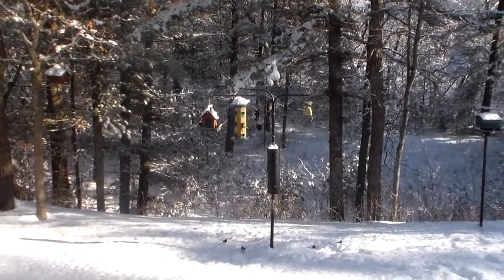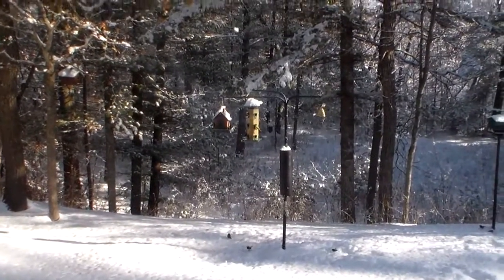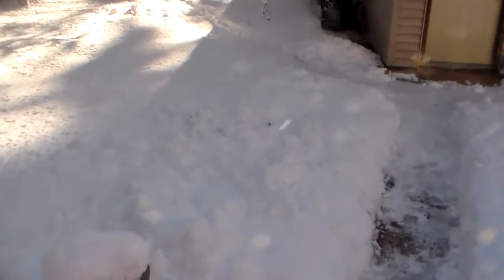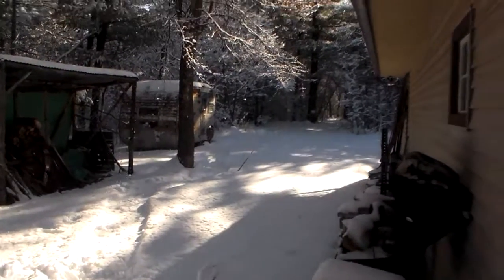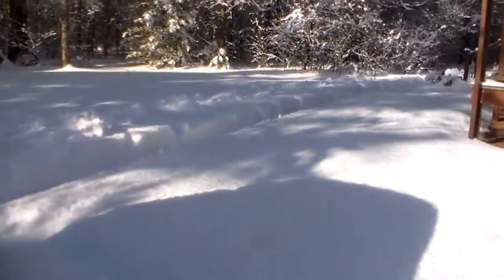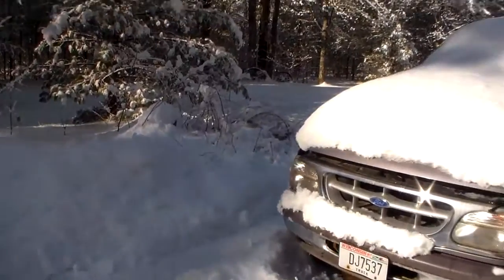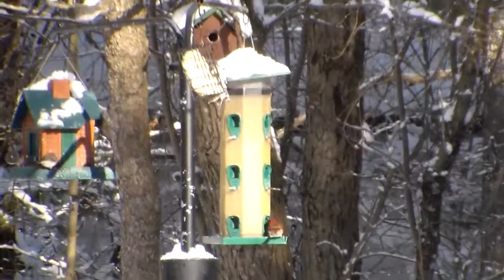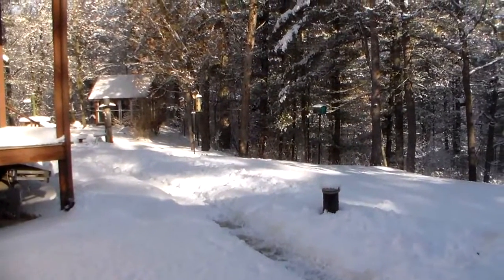Snow and birds 4 - 19 - 18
Hi! Friends! ... The weather people on television tell us it's Spring time. But it looks more like winter wonderland than Spring here. It kind of makes a guy feel like singing Frosty The Snowman. Ha! Ha!
. This is nice wet snow for making snowballs, and snowmen. I think I saw the Robins rolling snowballs. Ha! Ha!
. Over the past few days it has snowed somewhere around 12 inches. I suppose 12 inches isn't to bad.. Because it broke record snow falls, and snowed as much as 30 inches in some places to the north of here. It is normal for it to snow this time of the year here. But not usually this much.
.. The snow has been on and off for the past week. Many of the birds that have migrated back north, to here are having a difficult time finding food. I have been putting out carrots, and apples for the rabbits, an other critters, and making sure the birds have plenty of food.
 The weather is going to warm up fast now. They are saying 60 degrees F. by the weekend. This time of the year the sun is warm, so the snow will melt fast. ... Soon Bear an I can work on our suntan's. Ha! Ha!
... Thank you again for watching my videos! Hope you are all having a great week!